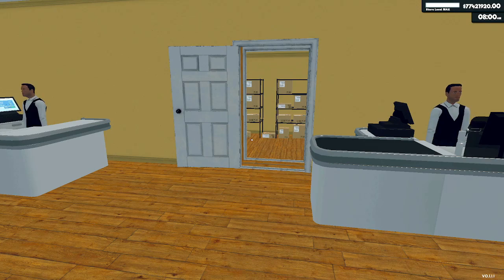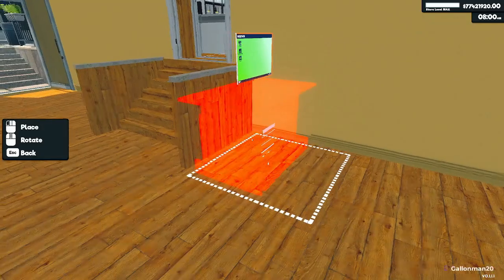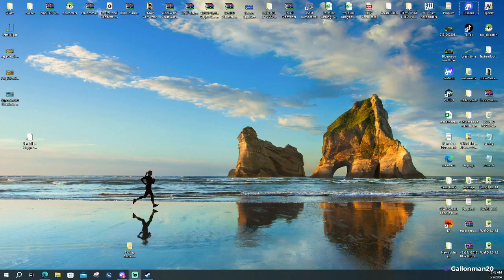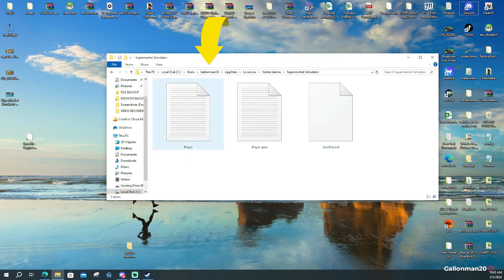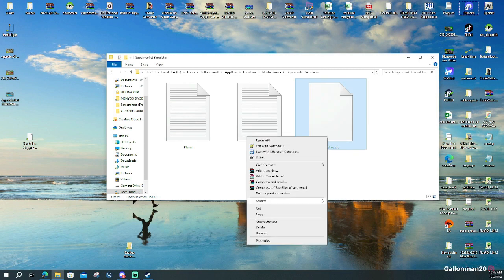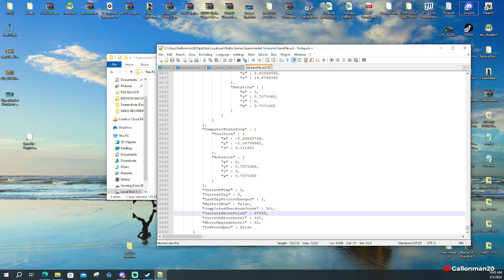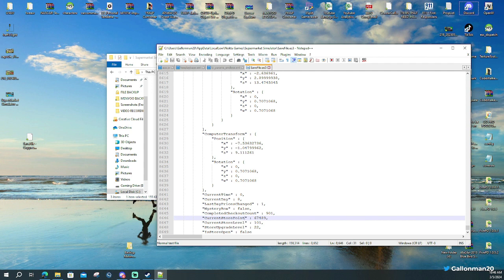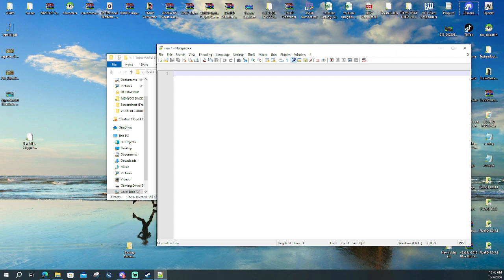How to Move the Computer to the Storage Room in Supermarket Simulator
▼▼Tutorial Information Down Below▼▼
▼Step #1 (File Path)▼
C:\Users\REPLACEME\AppData\LocalLow\Nokta Games\Supermarket Simulator

▼Step #2 (Coordinates)▼
"ComputerTransform" : {
                "Position" : {
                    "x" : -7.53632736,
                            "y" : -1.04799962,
                            "z" : 9.111261
                "Rotation" : {
                    "x" : 0,
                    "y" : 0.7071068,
                    "z" : 0,
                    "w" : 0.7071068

▼Become a Member of the Squad Today: Only $1▼

I play All sorts of games on the PS3, PS4 and PC Gamertag "Gallonman20". If I'm Live streaming feel free to message me if you want to join.

Thanks to @WhatTheReL for getting the coordinates